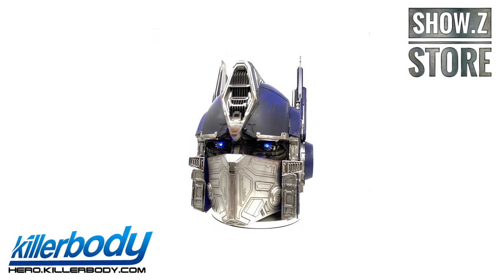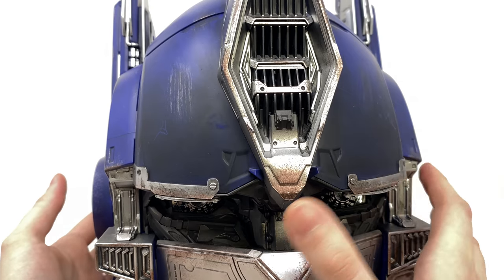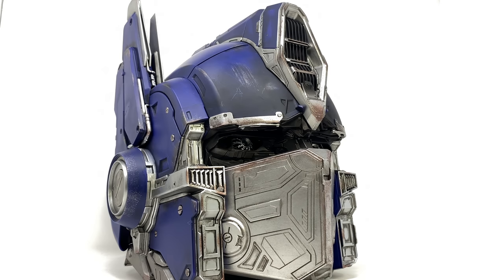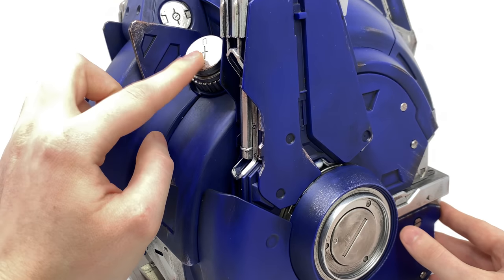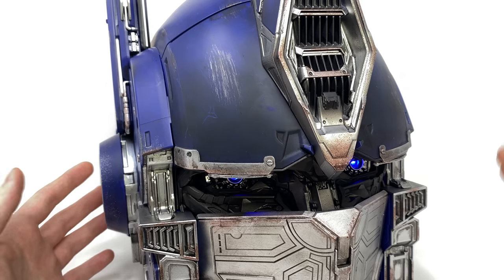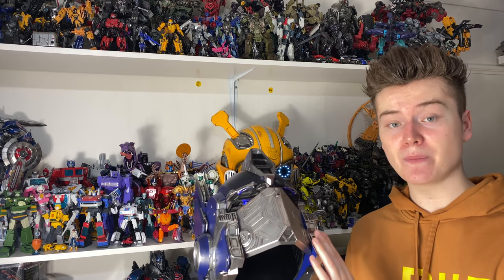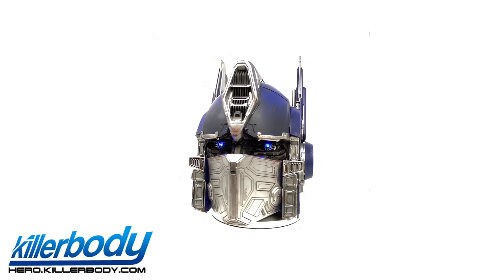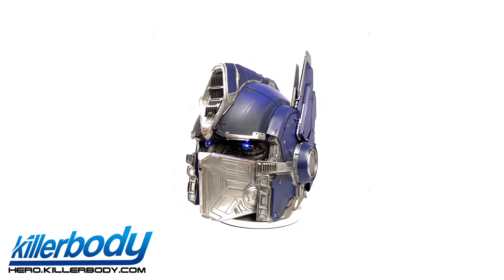Killerbody Transformers Bumblebee Electronic Wearable Optimus Prime Helmet Review